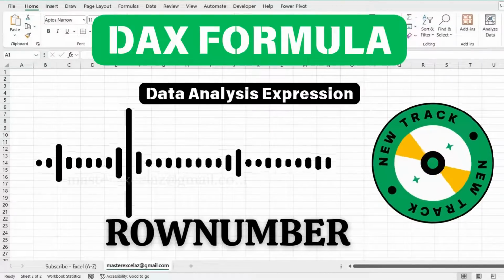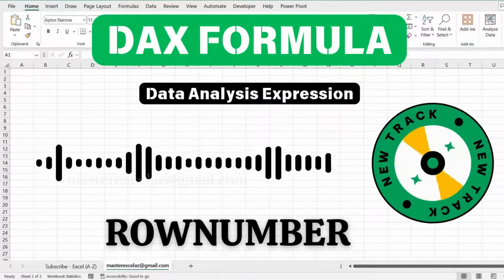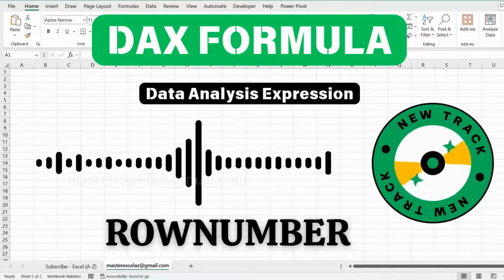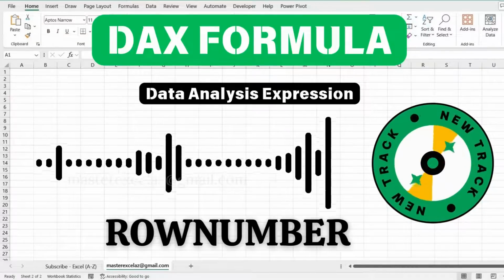ROWNUMBER power pivot dax formula in excel | AI Podcast in English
This excel ai podcast talks about ROWNUMBER dax formula in excel